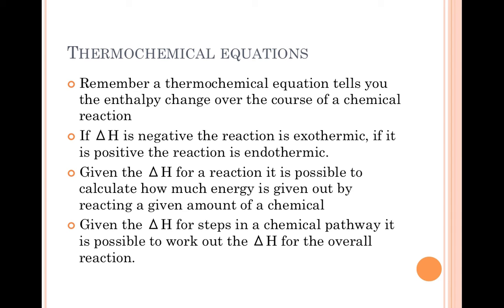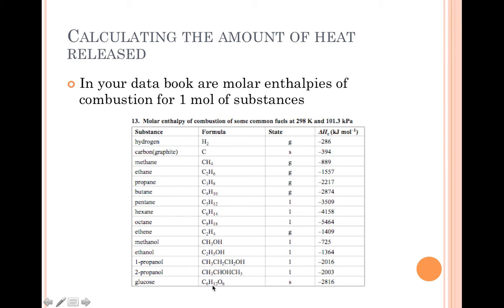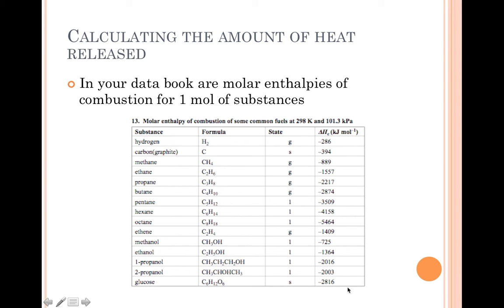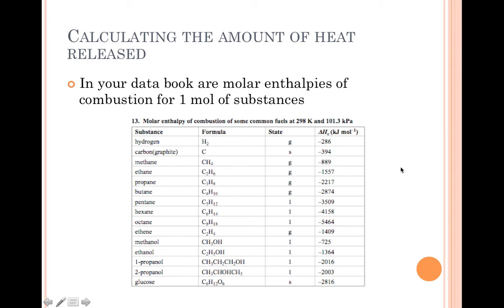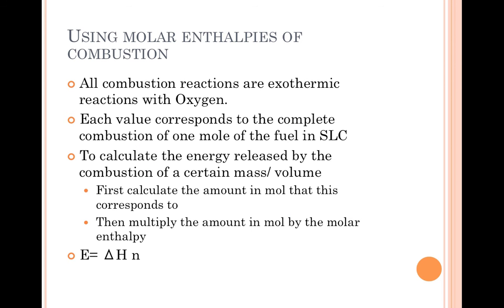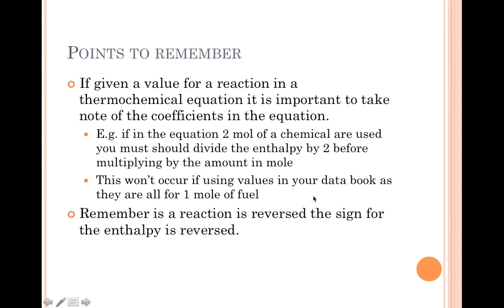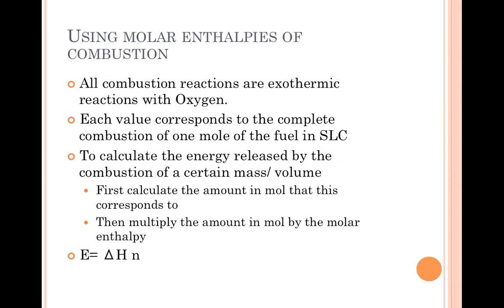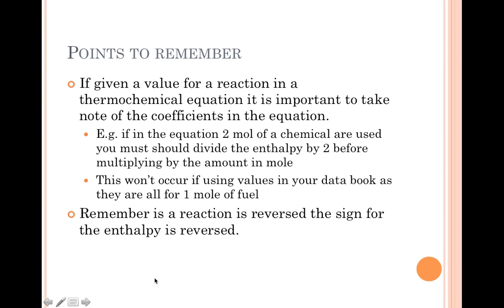3 4 combustion of fuels